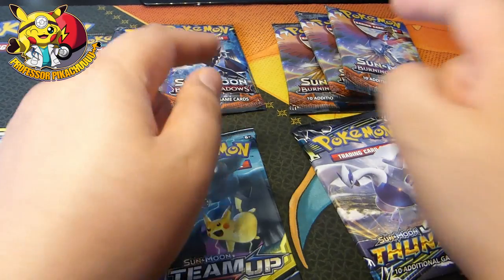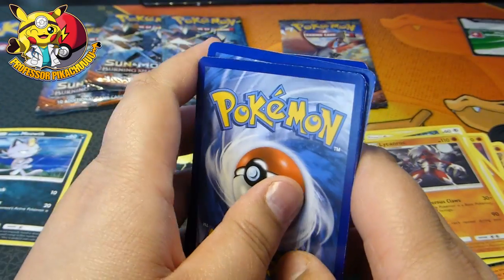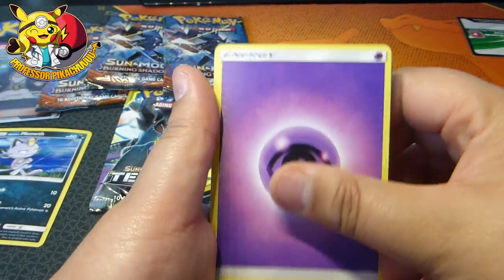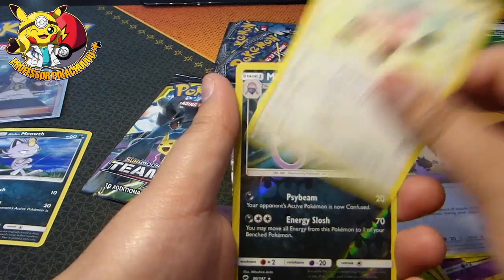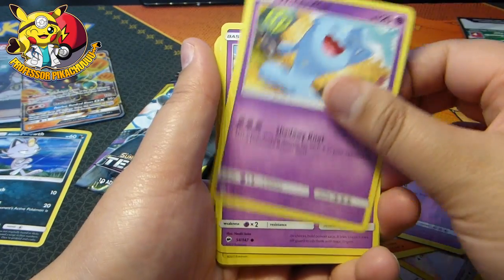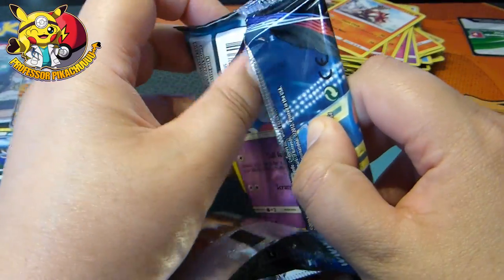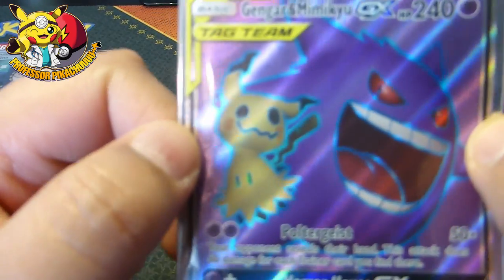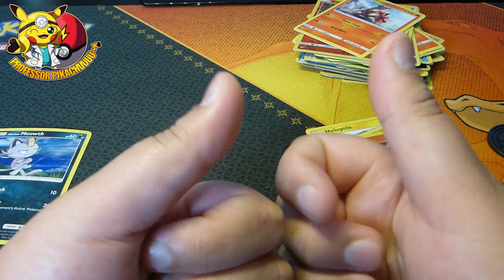BURNING SHADOWS GALORE!!!!